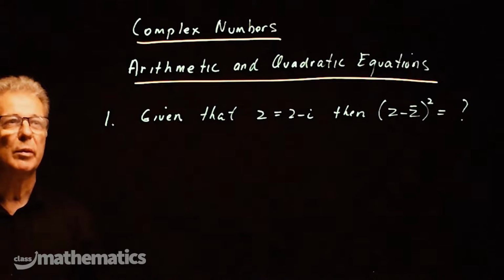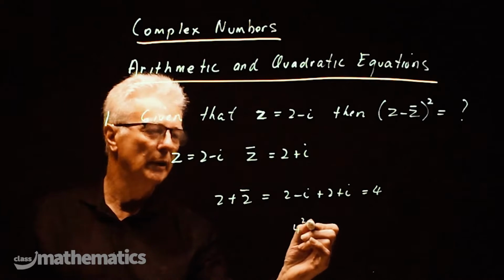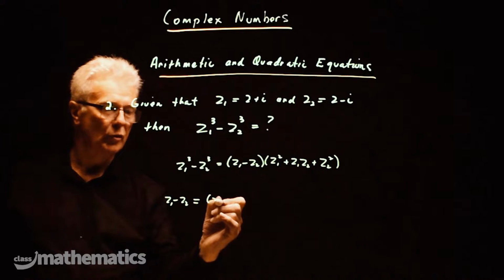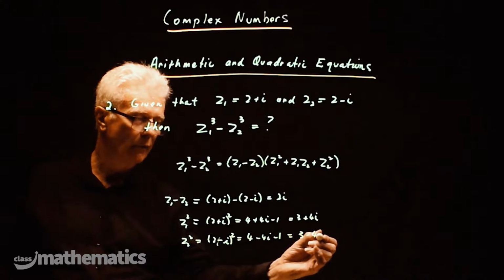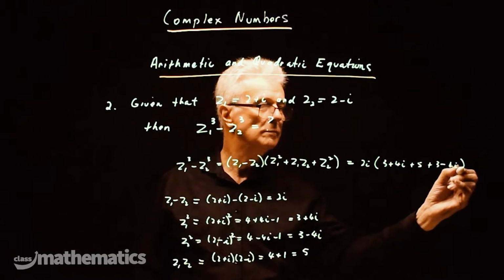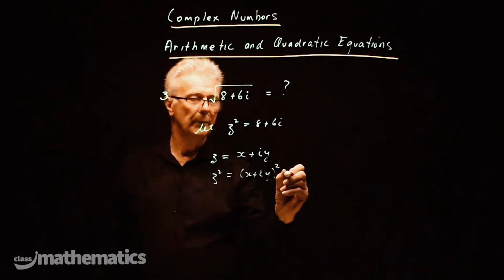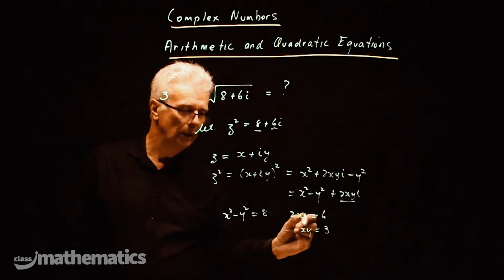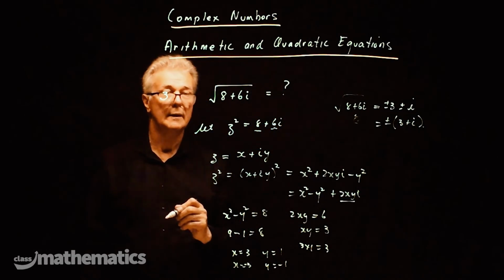Complex Numbers - Arithmetic and Quadratic Equations (by Class Mathematics)